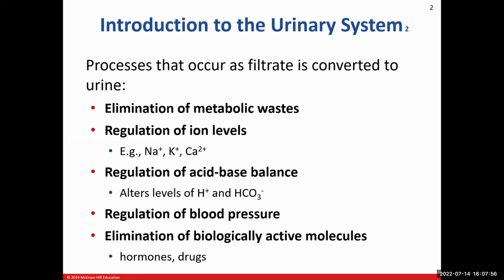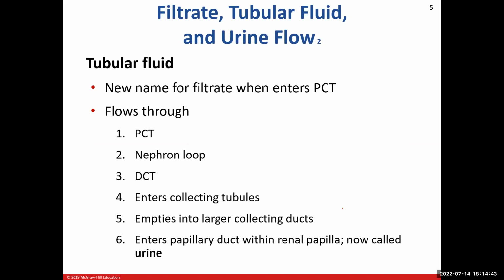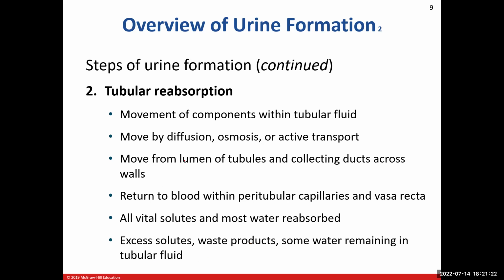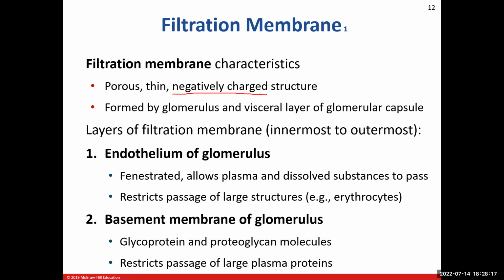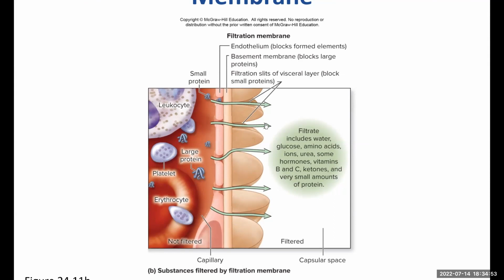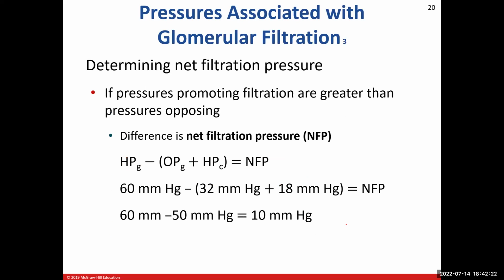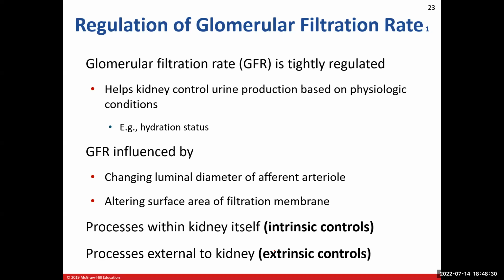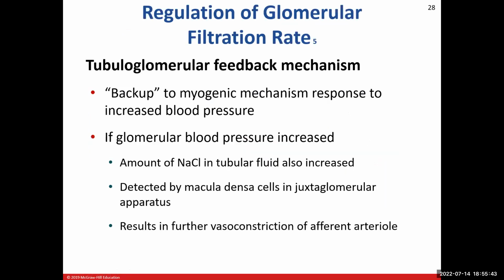Chat Session 6: Urinary System (Ch24)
Introduction to the Urinary System; Filtration, Tubular Fluid, and Urine Flow; Structures That Transport Fluids Through the Urinary System; Overview of Urine Formation; Overview of the Processes of Urine Formation; Filtration Membrane; Substances Filtered by Filtration Membrane; Formation of Filtrate and Its Composition; Pressures Associated with Glomerular Filtration; Pressures That Determine Net Filtration Pressure; Pressures Associated with Glomerular Filtration; Regulation of Glomerular Filtration Rate; Renal Autoregulation: Myogenic Response;